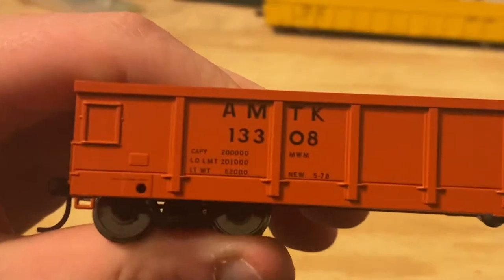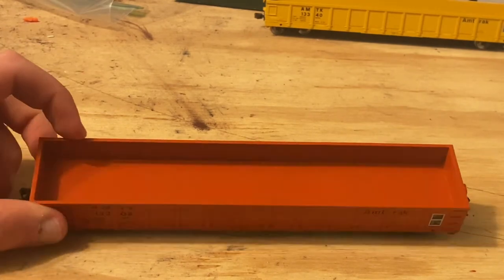Ho scale Atlas Trainmain Amtrak Evans gondola review